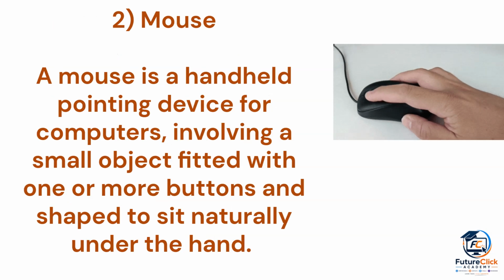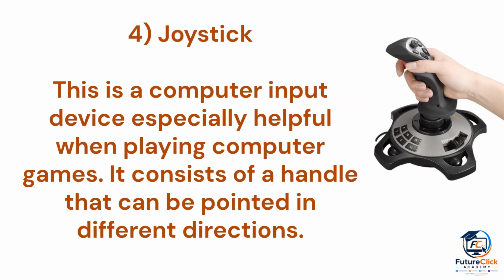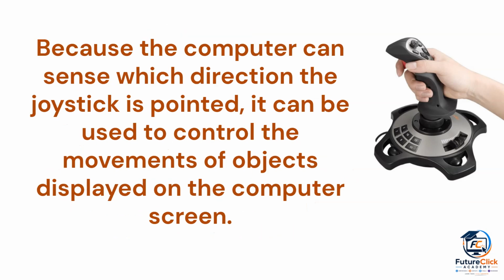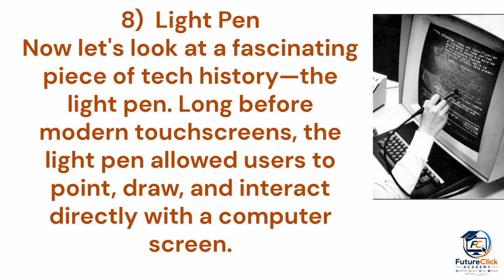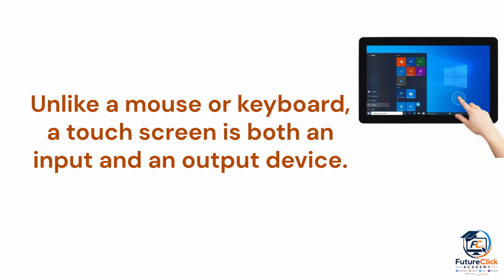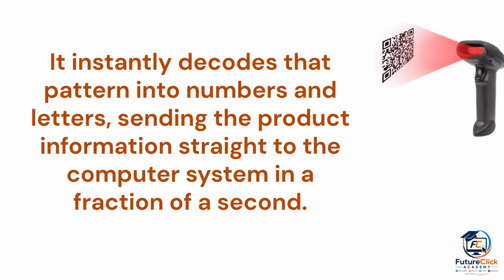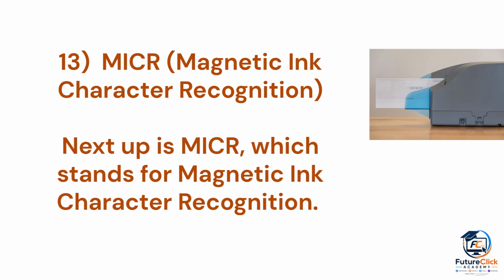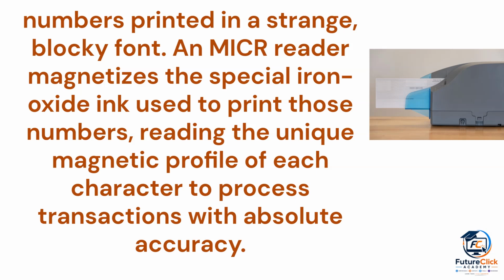Input Devices of Computer Explained | Keyboard, Mouse, Scanner OCR OMR MICR & More | Computer Basics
⌨️ **Input Devices of Computer Explained | Complete Computer Basics Lesson**

Welcome to **FutureClick Academy**!

In this video, you'll learn **Input Devices of a Computer** in a simple and easy-to-understand way. We'll cover the most important input devices used in computers, how they work, and where they are used in real life.

📚 **Topics Covered:**
✅ What is an Input Device?
✅ Keyboard
✅ Mouse
✅ Trackball
✅ Joystick
✅ Scanner
✅ Microphone
✅ Webcam
✅ Light Pen
✅ Touch Screen
✅ Barcode Reader
✅ OCR (Optical Character Reader)
✅ OMR (Optical Mark Reader)
✅ MICR (Magnetic Ink Character Recognition)
✅ Biometric Scanner

✔ Computer Beginners
✔ School Students
✔ College Students
✔ CCC Students
✔ DCA & PGDCA Students
✔ Competitive Exam Aspirants
✔ Digital Literacy Learners
✔ Anyone Learning Computer Fundamentals

• What input devices are
• How different input devices work
• Real-life uses of each input device
• Common computer hardware devices
• Important concepts for exams and interviews

▶ CPU Explained (ALU & CU)
▶ Computer Memory
▶ IPO Cycle
▶ Output Devices